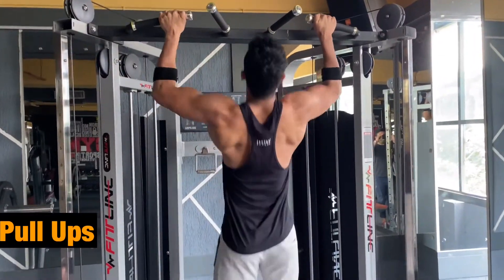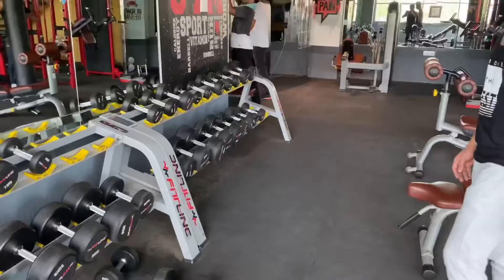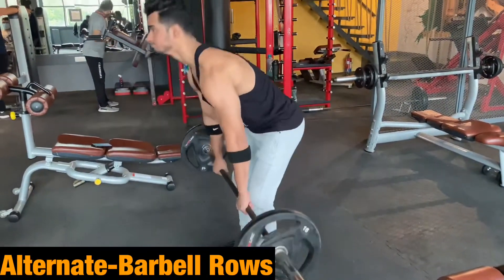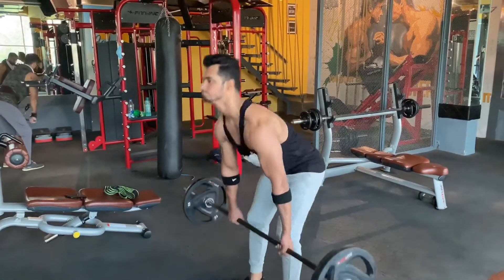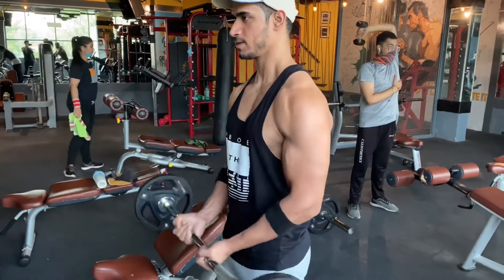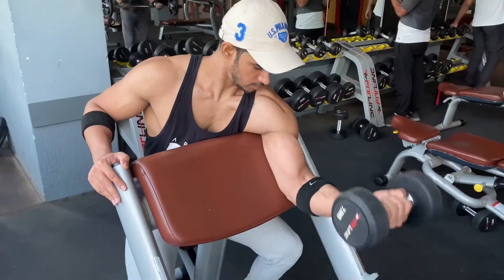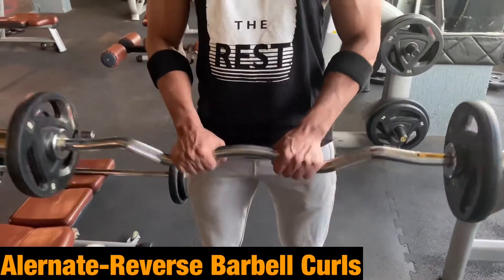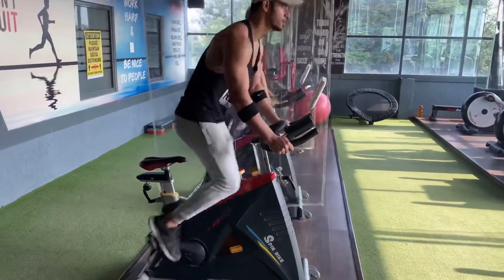FAT TO FIT 8 WEEKS SERIES || DAY 01 MONDAY || FROTEIN GIVEAWAY !! BACK, BICEPS AND CARDIO WORKOUT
This is 08 Weeks Fat Loss Series, Person with the Best Transformation will get Big Muscle Nutrition Frotein.

Big Muscles Frotein

My Fitness Natural Peanut Butter

My Fitness Choclate Peanut Butter

Pintola Honey Peanut Butter

Pintola All Natural Peanut Butter

One Science Whey Protein

Myfitfuel Whey Protein

Zenith Whey Protein

Asitis Whey Protein

Multivitamin i Use

Fish Oil i Use

Creatine i Use

Pre Workout i Use

Oats i Use

Listen ad-free with YouTube Premium
Song Superhero (ft. Chris Linton)
Artist Unknown Brain
Sony ATV Publishing, UMPI, LatinAutorPerf, ASCAP, and 10 Music Rights Societies